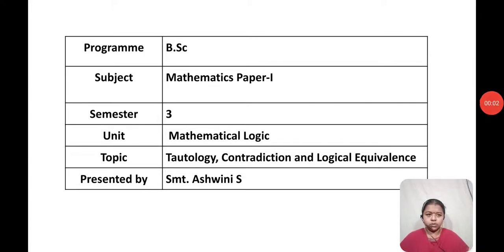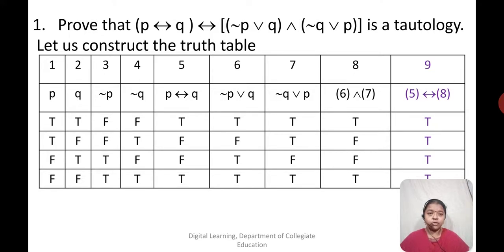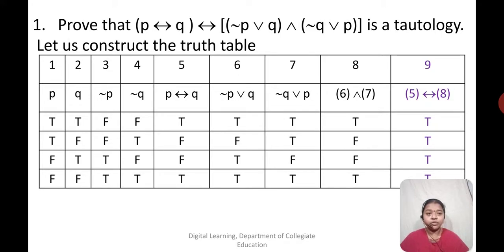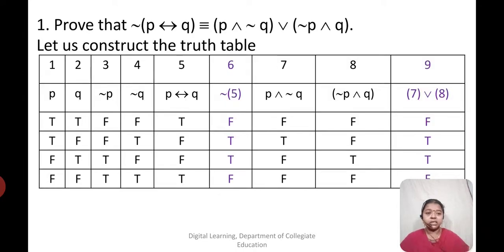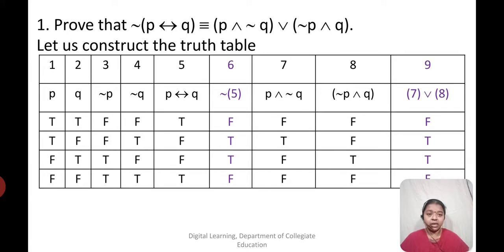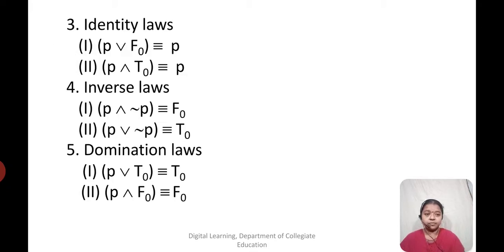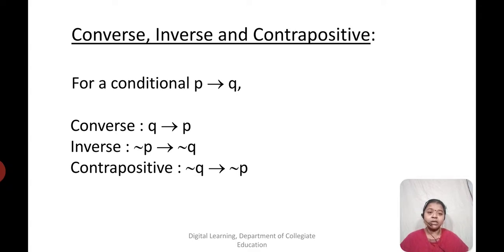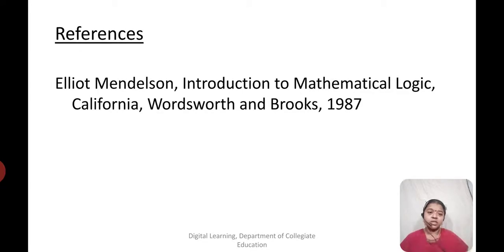Mathematical Logic Video-2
Programme: B.Sc
Subject: Mathematics paper-l
Semester: lll
Unit: Mathematical Logic
Topic: Tautology, Contradiction and Logical equivalence